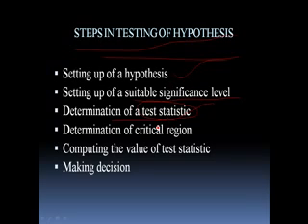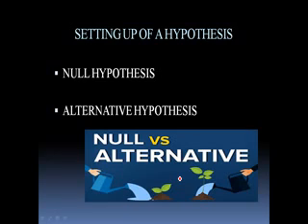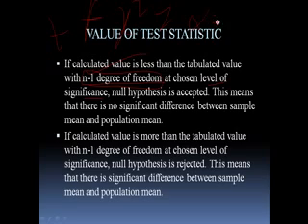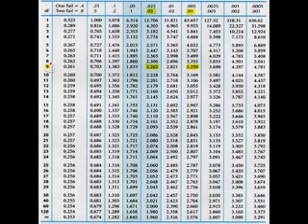hypothesis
This video gives the preliminary idea about hypothesis, types and steps involved in hypothesis testing.